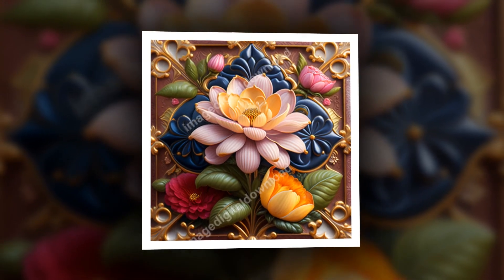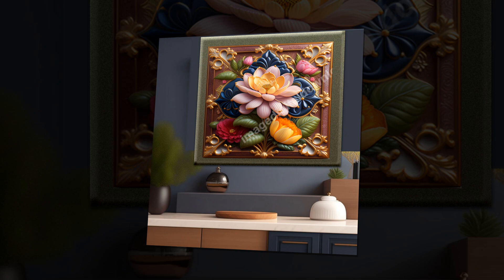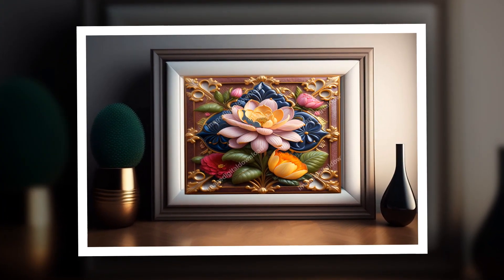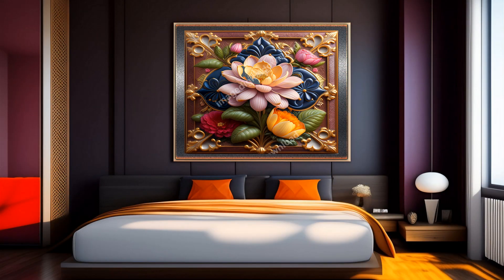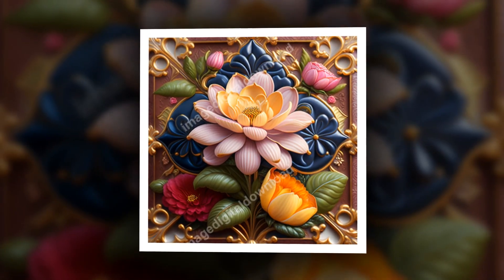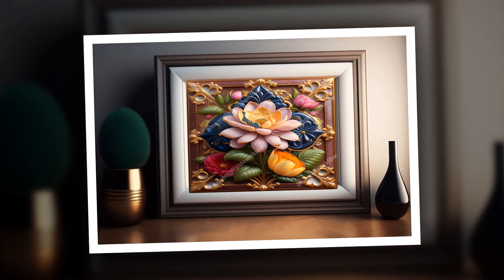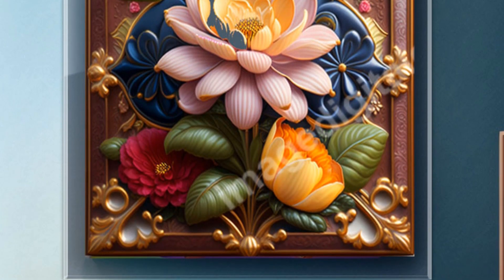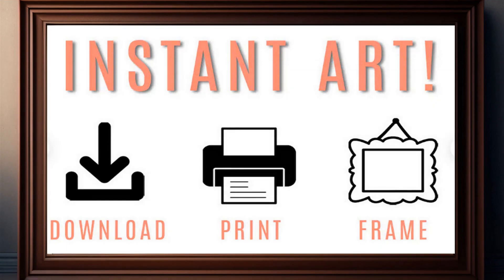Flowers for decoration and designs, digital download, digital flowers, digital product.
Follow this link to see our collections:
We present an exquisite work of art in which the rich heritage of eighteenth-century Portuguese ceramic tile art is seamlessly combined with the advanced achievements of artificial intelligence.
The concept of this work of art is a true testament to the limitless possibilities of creativity created by artificial intelligence. Through the collaboration of two skilled artists, Artgerm and Greg Rutkowski, this work transcends traditional boundaries and explores the realm of imagination and innovation.
Every stroke and every petal has been masterfully traced, resulting in a highly detailed, eye-catching masterpiece. An amazing sense of realism is created, as if the flowers are blooming right in front of your eyes.
This mesmerizing image is characterized by unparalleled clarity and precision. Every tiny element is captured flawlessly, demonstrating the skill of both the artists and the artificial intelligence technology that brought this vision to life.
Whether you are a collector looking for a unique addition to your art collection, or an art enthusiast passionate about exploring the fusion of tradition and modernity, this image is sure to leave a lasting impression. Do not miss the opportunity to become the owner of a truly extraordinary work in which the beauty of eighteenth-century Portuguese art merges with the limitless possibilities of artificial intelligence.
This digital image in vector format, which retains quality when scaled, has great versatility and can be used in many applications. Here are some of them:
Graphic Design, Printing, Canvas, Posters, Photo Frames,
Wall Stickers,
Decorative panels,
Frames and collages,
Decorative pillows and plaids,
Metal panels.
Take advantage of these options and give your home decor a unique and impressive look with digital downloads.